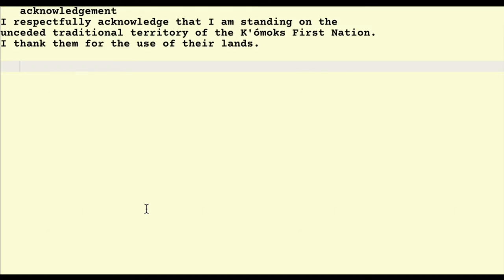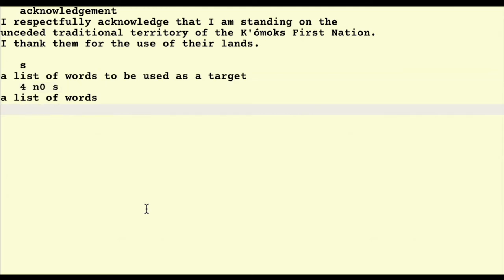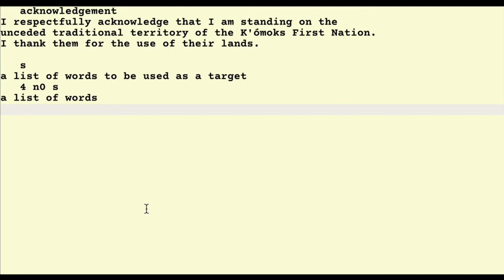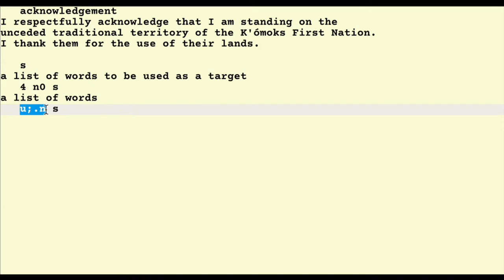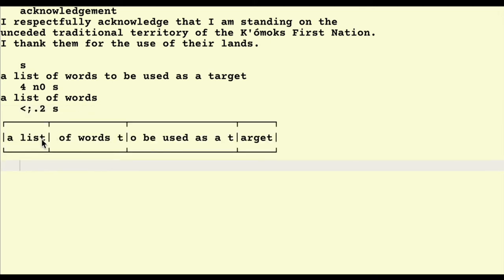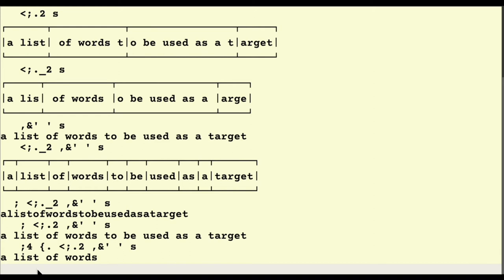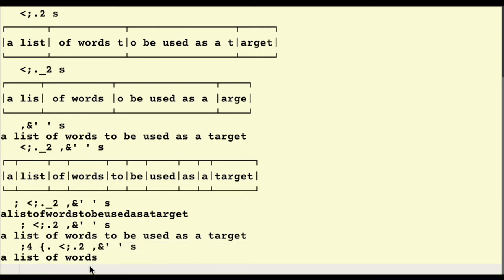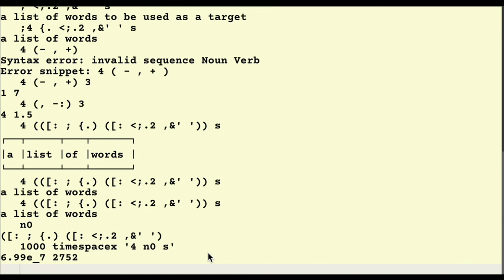Select first N words of a sentence using J - First Solution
This is the first solution of a verb that I wrote in J that selects the first N words of a sentence in tacit form. It uses the Cut conjunction as well as the Box, Append, Raze, and Take verbs and has an explanation of the Fork and Hook configurations.